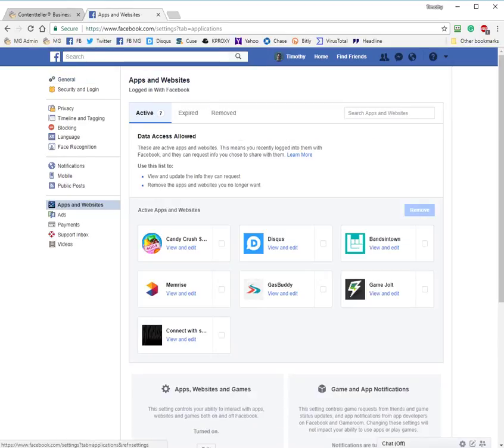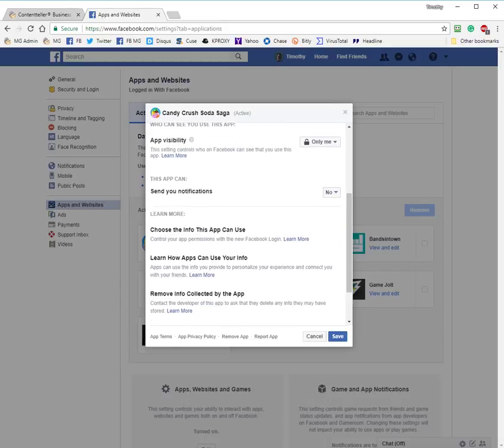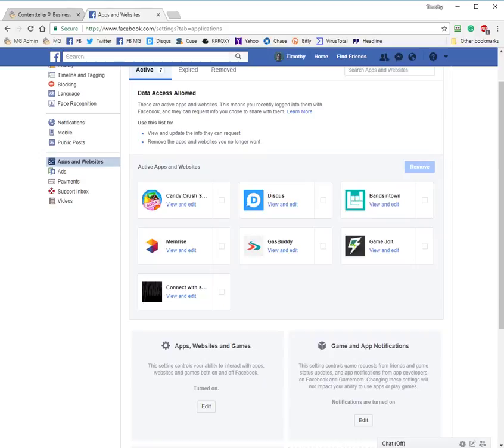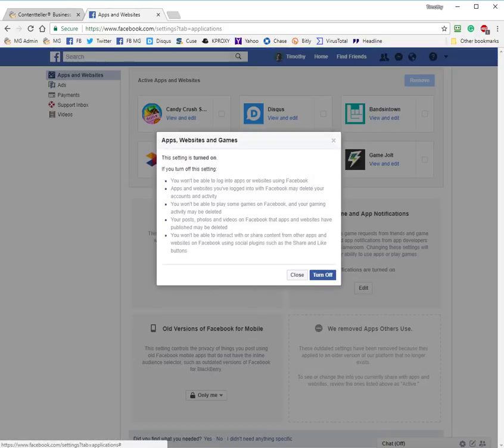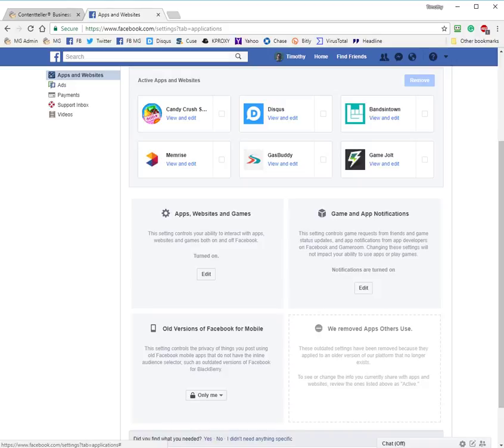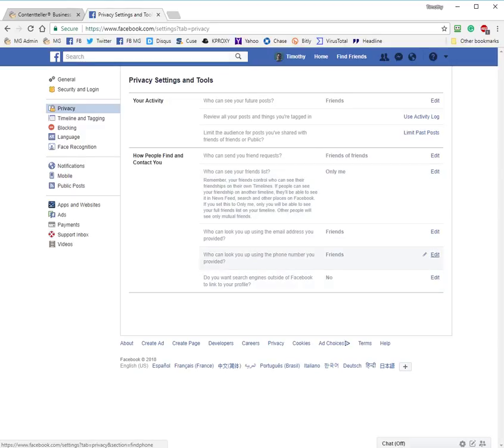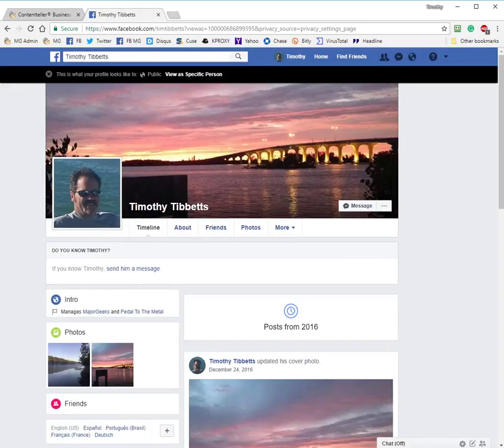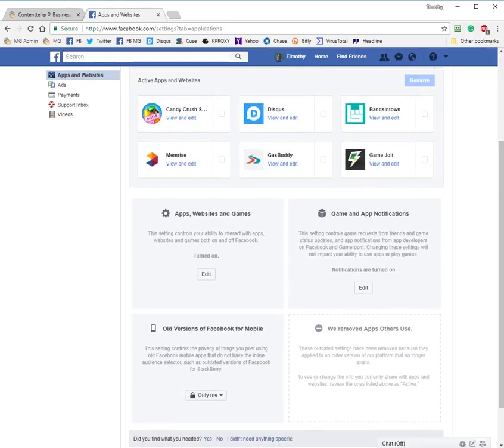Manage or Block All Your Apps, Websites and Games That Facebook Can Access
In light of the recent Cambridge Analytica data harvesting on Facebook, it might be a good time go over what apps are accessing your personal information. Here's how.